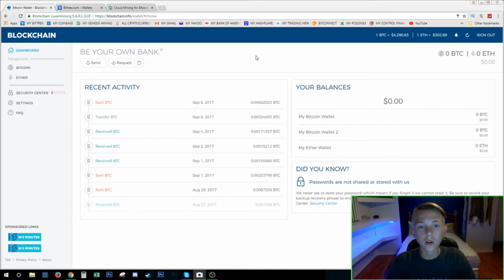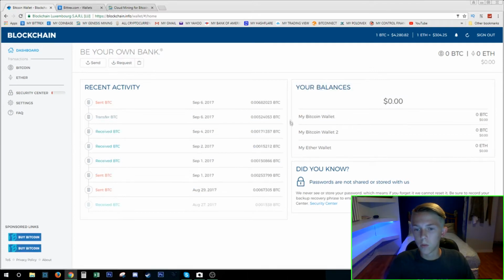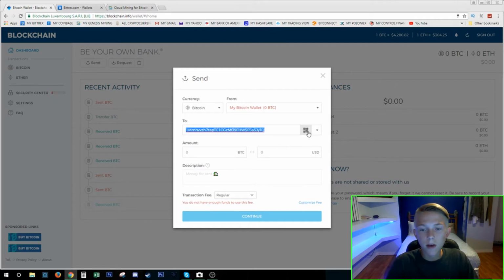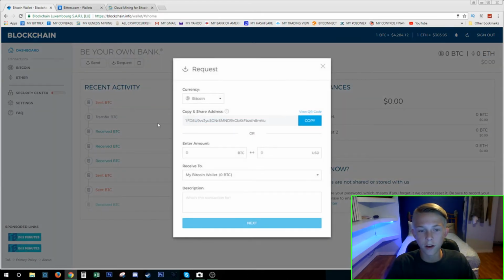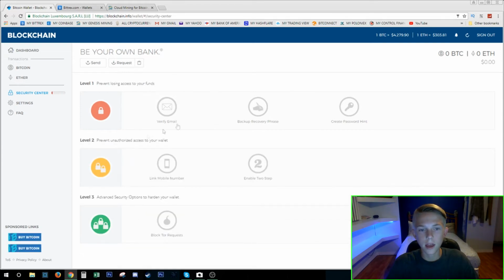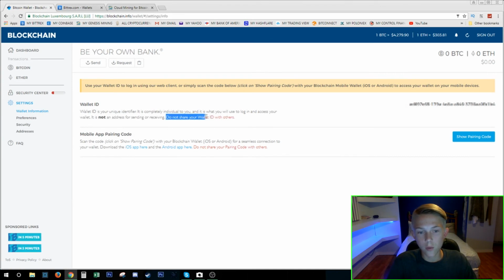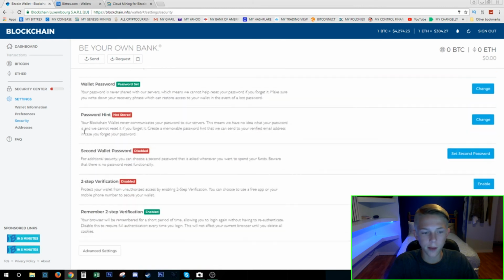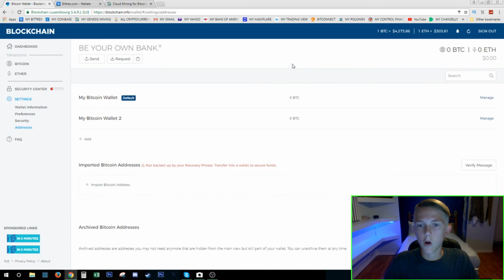Is Blockchain the best online wallet? (Safest/securest way to store funds!)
Blockchain
Blockchain wallet
Blockchain bitcoin wallet
Bitcoin Wallet
Best Bitcoin Wallet
Cryptocurrency wallet
Ethereum Wallet
Blockchain funds
Trezor
Ledger Nano S
KeepKey